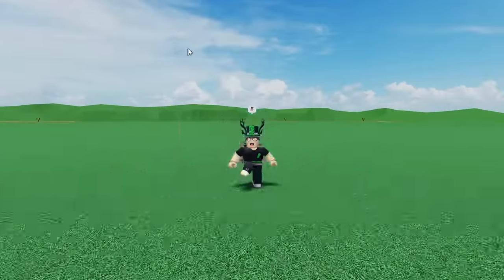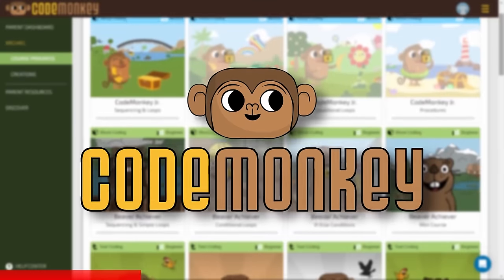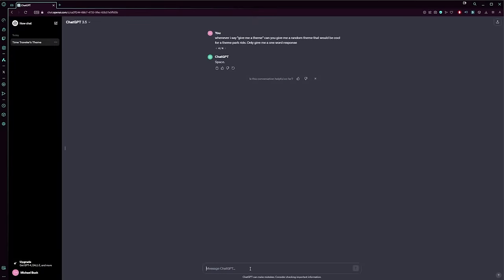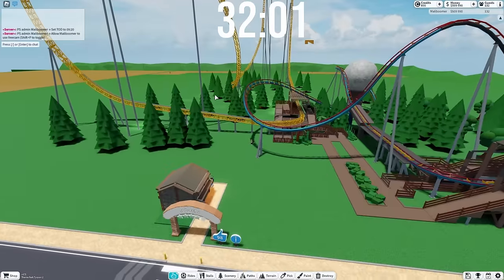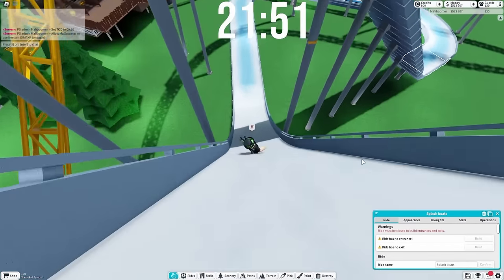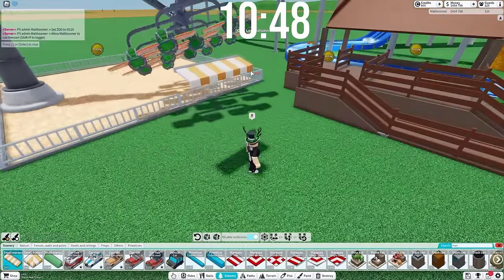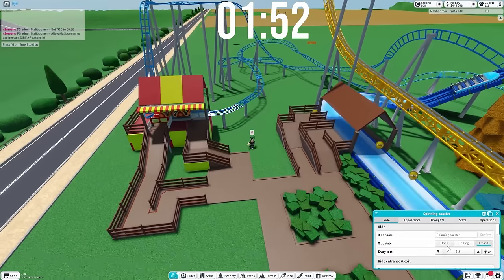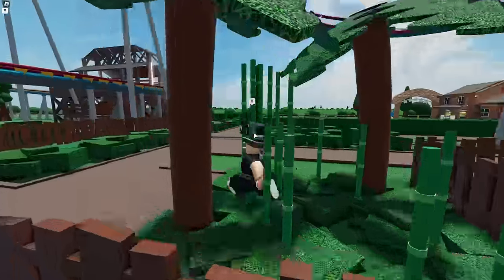Building in Theme Park Tycoon 2 but each ride is a RANDOM THEME!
Today we make a park inside of theme park tycoon 2 but each ride we make has a randomly generated theme. This theme park tycoon 2 park turned out INSANE so make sure you watch this theme park tycoon 2 video till the very end to see how amazing this park is :D

Like & Sub!! :DDD 💖👍

→Outro Credits:
Transition: Kosii
Song: gijs.i